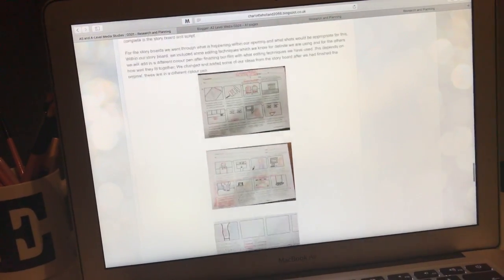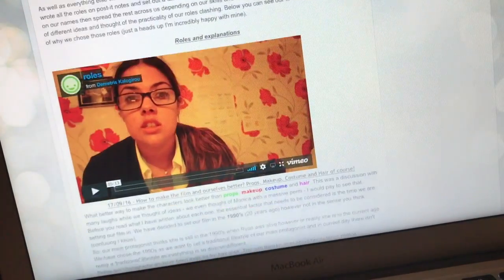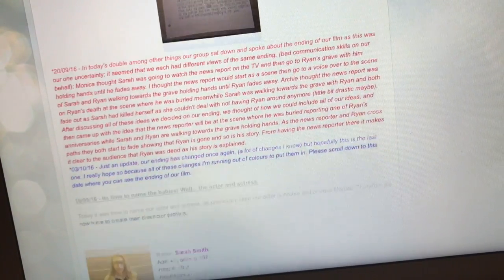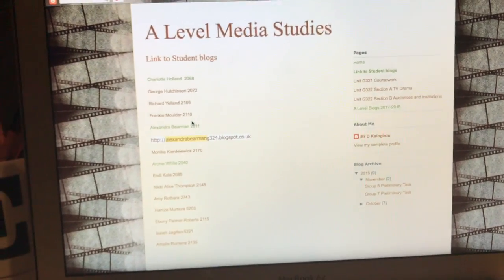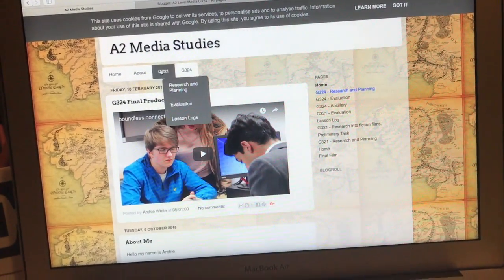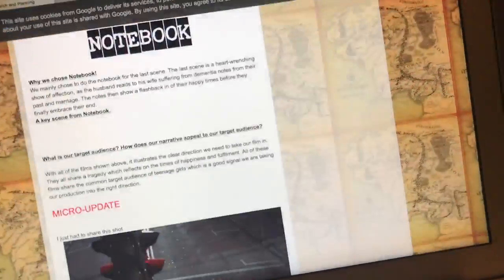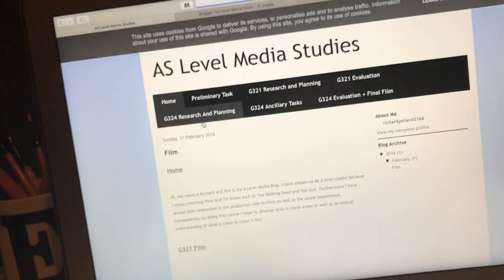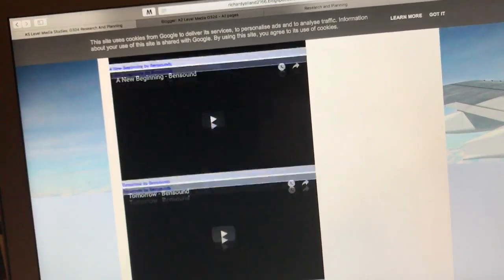BLOGS LAST YEAR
This video is about BLOGS LAST YEAR